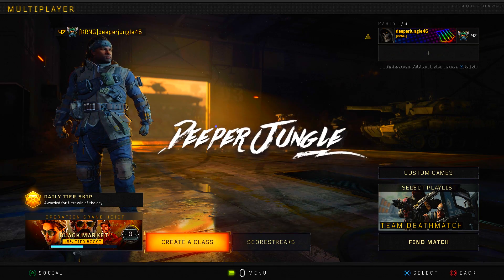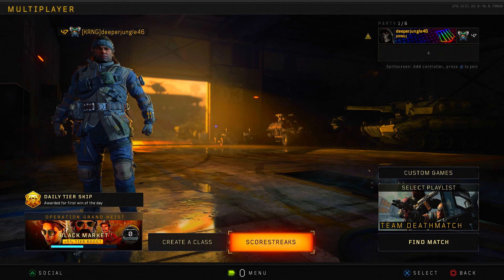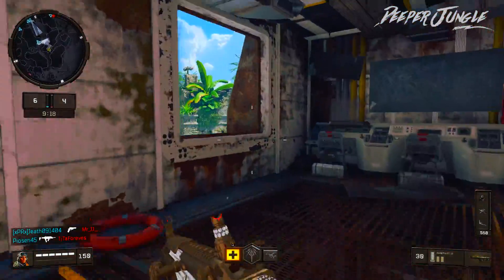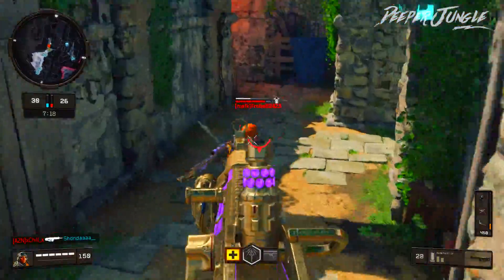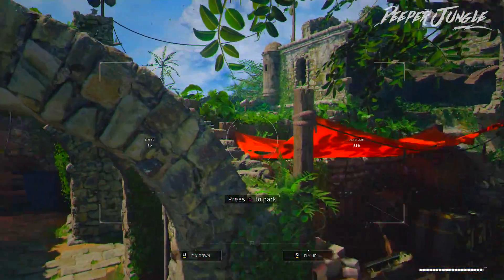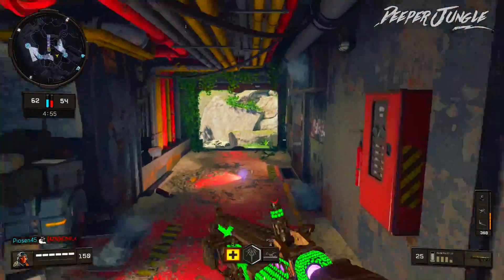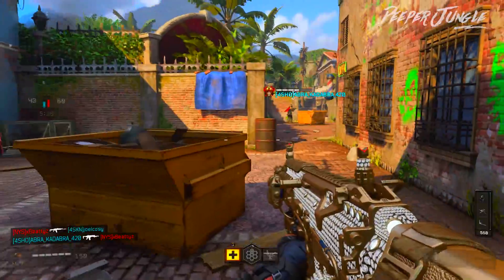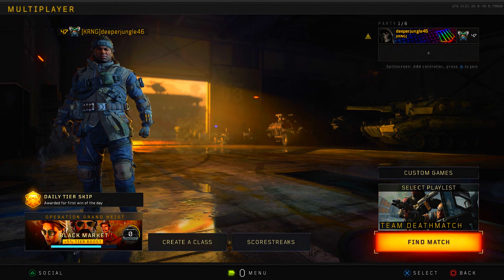The BUFFED Rampart-17 Is Now Unstoppable After Update 1.13! 😱 - (New Update) EP.723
Hello everyone and welcome to today's video!  In this one I will be doing a video checking out the newly buffed Rampart 17 assault rifle in Black Ops 4 after update 1.13.  Enjoy!

-Deeper Jungle